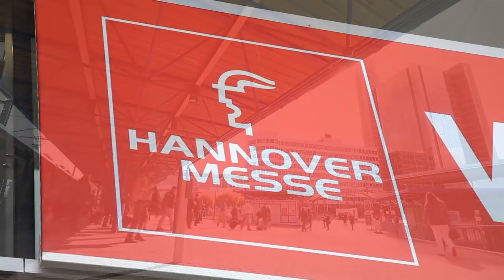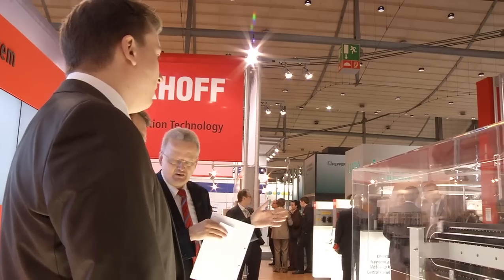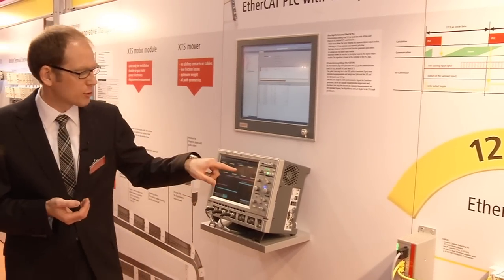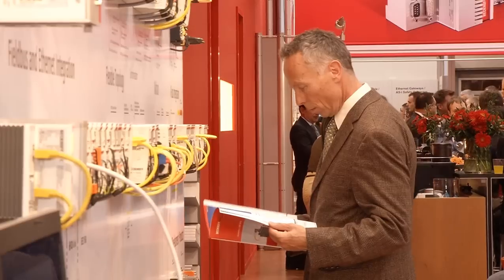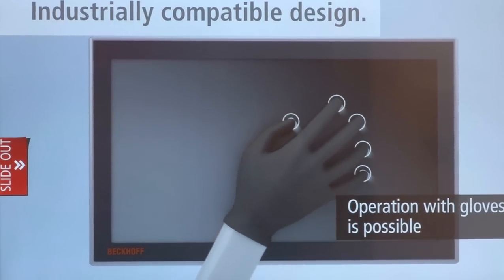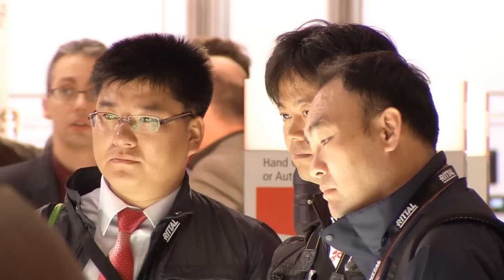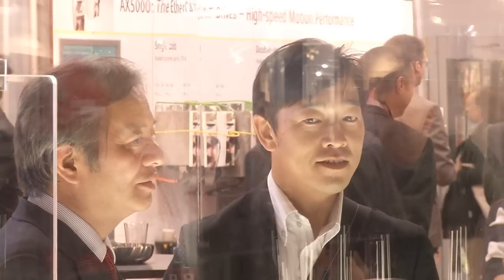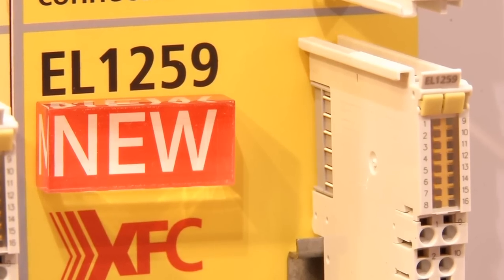EN | Hannover Messe 2012, Day 2: Beckhoff Trade Show TV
Beckhoff Trade Show TV at Hannover Messe 2012, Day 2: The new EtherCAT PLC with only 12.5 µs cycle time is presented. We report on the export development, the HMI partner country China as well as the visit of Lihua Liu, Chinese Vice Minister of Industry and Information Technologies, on the Beckhoff booth.